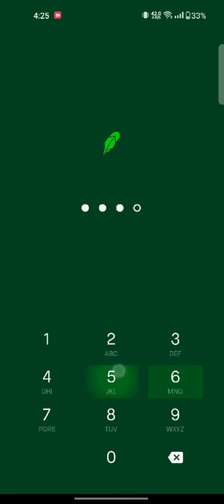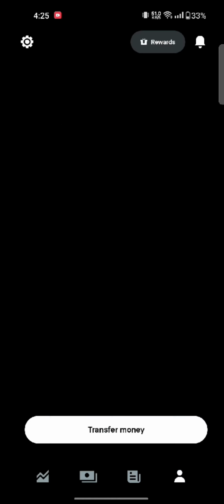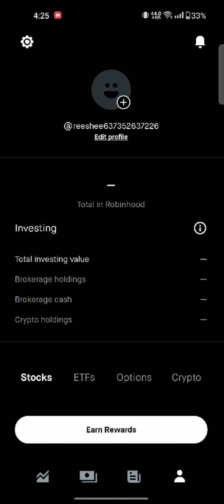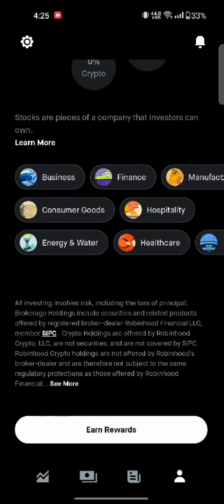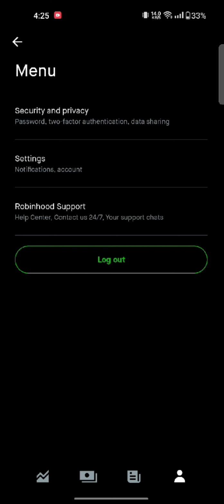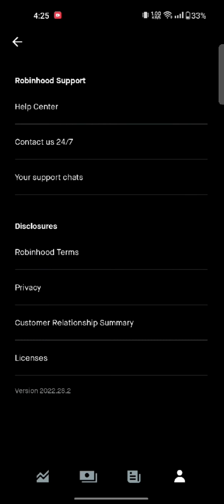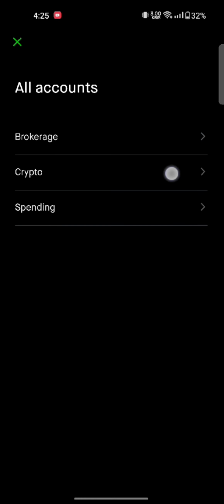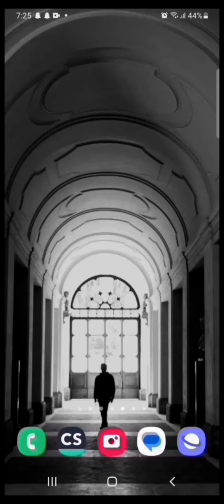How To Contact Robinhood Customer Service 2023?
Need help or have questions about your Robinhood account? Learn how to contact Robinhood's customer support for assistance and get the answers you need. In this tutorial, we'll guide you through the steps to ensure you can easily reach out to Robinhood and receive the support you're looking for. Watch now to discover how to contact Robinhood!